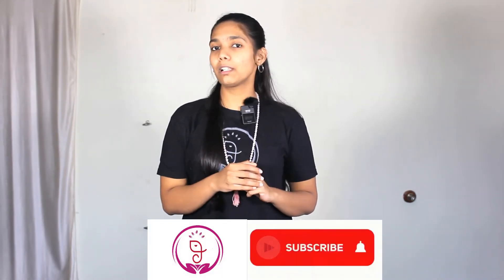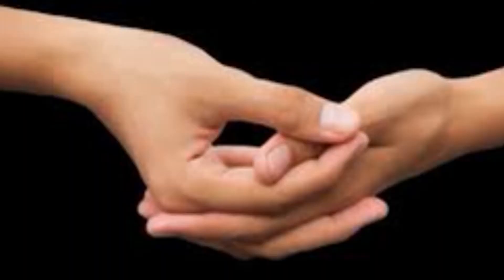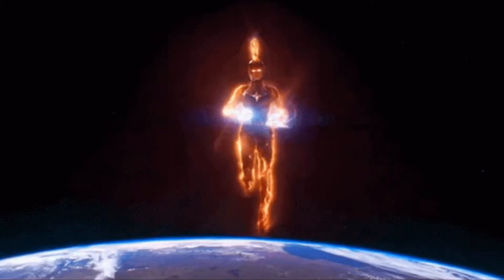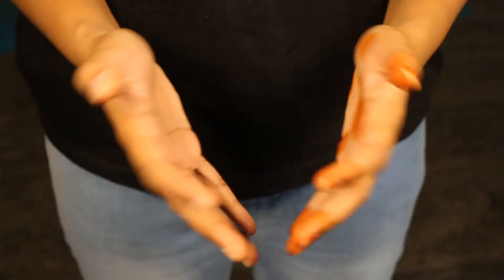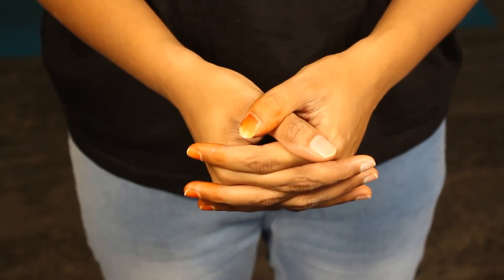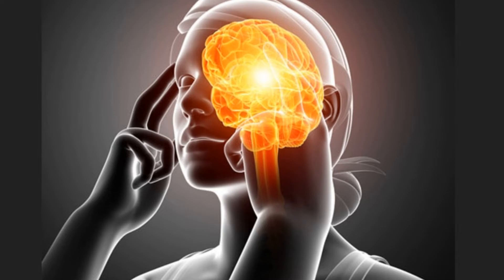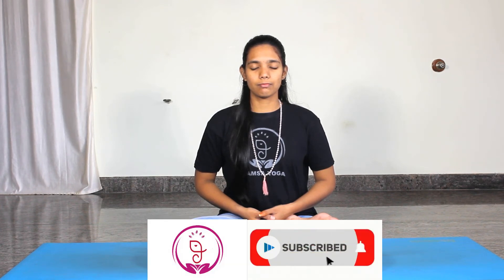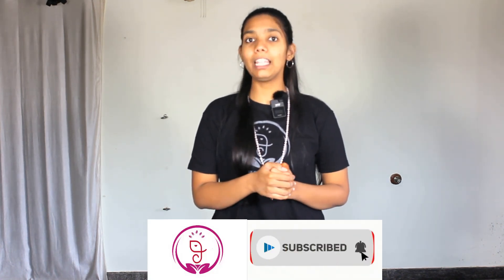Usha Mudra | Benefits of Usha Mudra | Hand Mudra Yoga | Gangothri Yogini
Yoga as we all know , helps us to be aligned with the universe, gain spiritual growth , and maintain mind and body health.

How to do step by step Vayu Mudra Episode - 5 | Yoga Mudra | Gangothri Yogini | Vayu Mudra

What is Shunya Mudra & its Benefits | Best Yoga Mudra To Overcome Hearing Related Problems| Ep - 25

Online yoga classes is also available in Skype and zoom for more Inquiry/ hamsa yoga centre